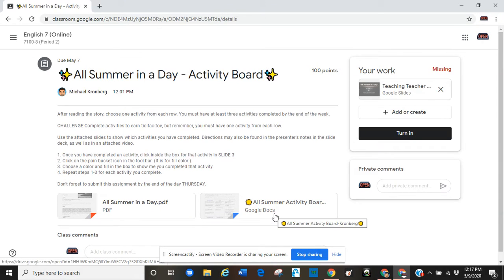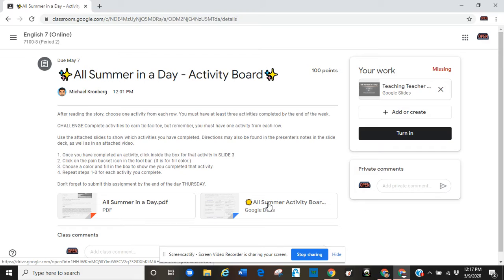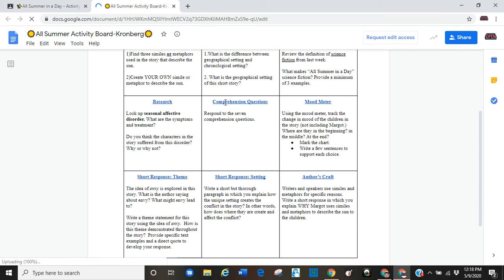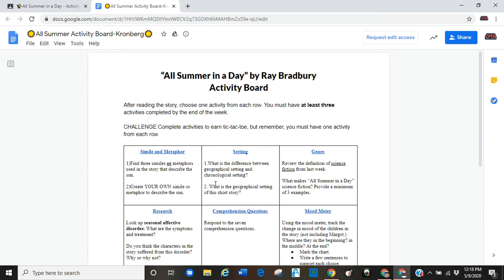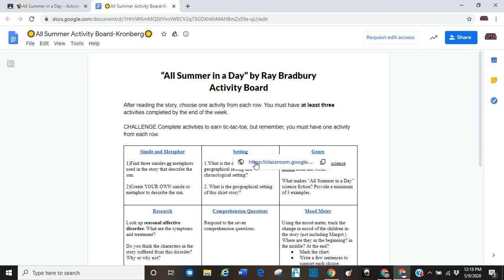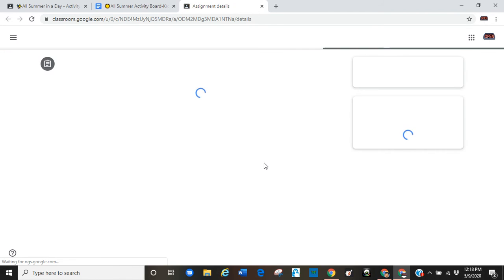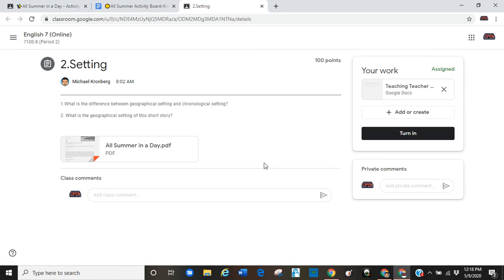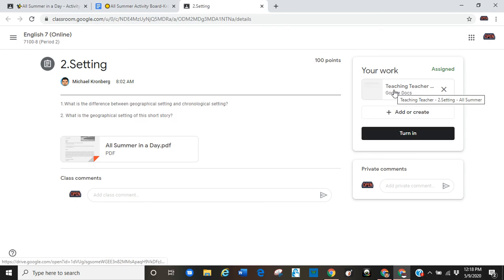Activity Board: Using the Google Doc Board